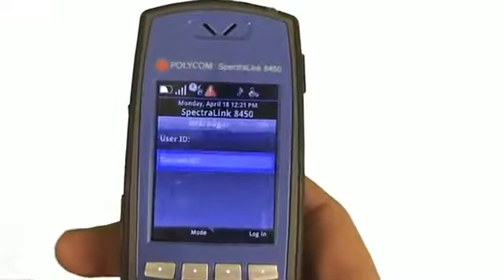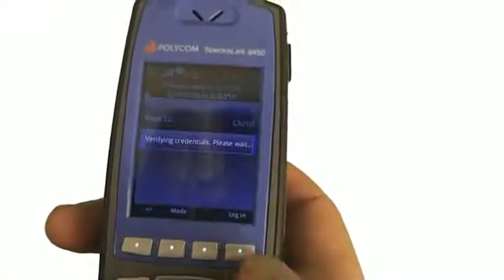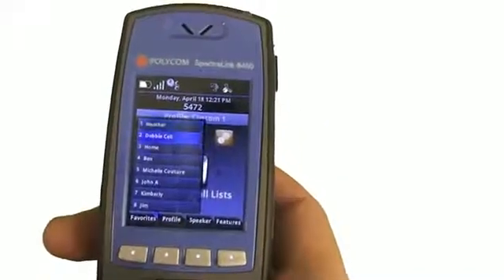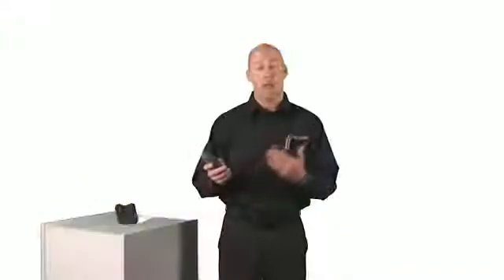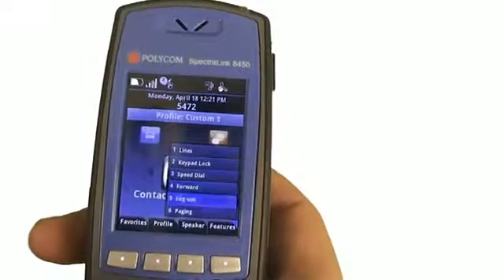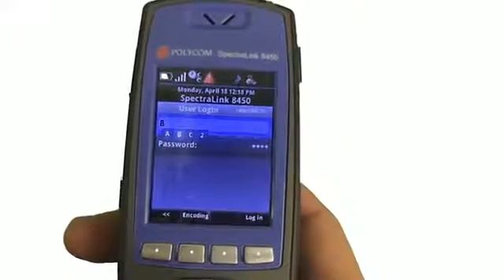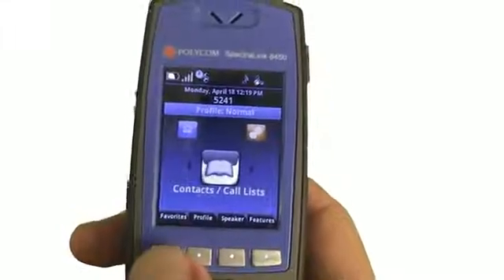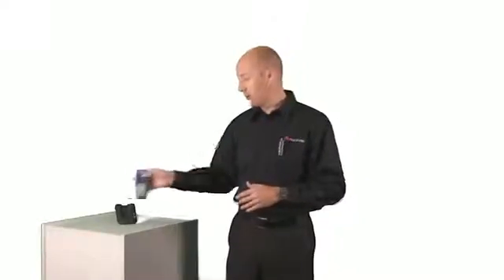Spectralink 8400 Wi-Fi handset downloadable user profiles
Chris Thorson demonstrates the new downloadable user profiles capability of the Spectralink 8400 wireless telephones. This feature simplifies handset sharing and provides a customised user experience in multi-shift environments.